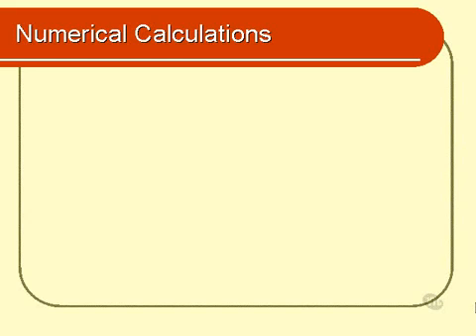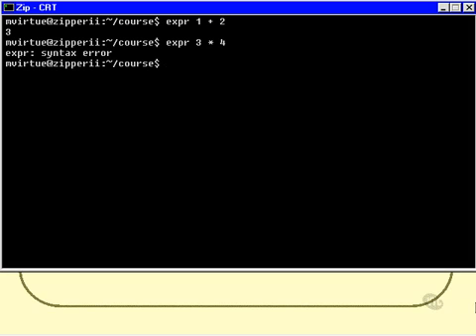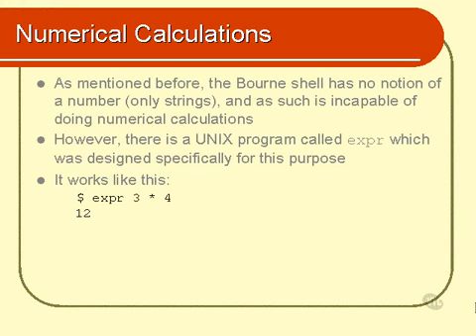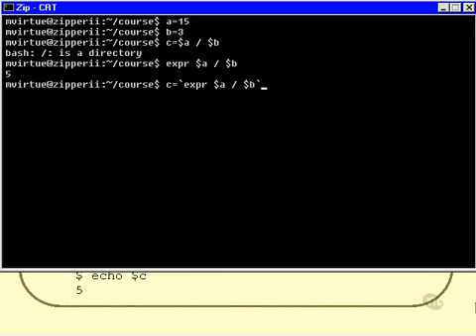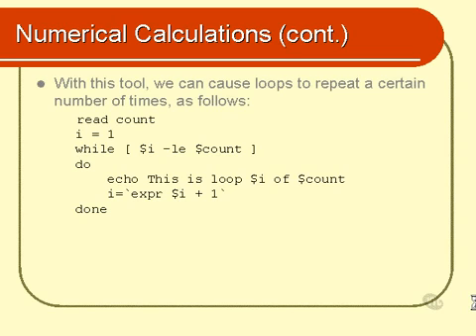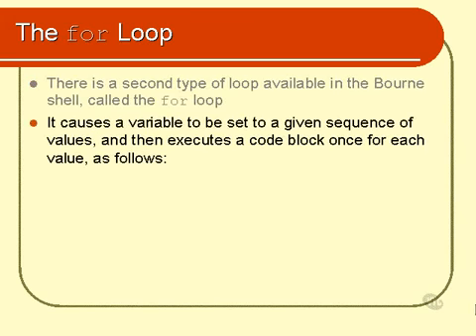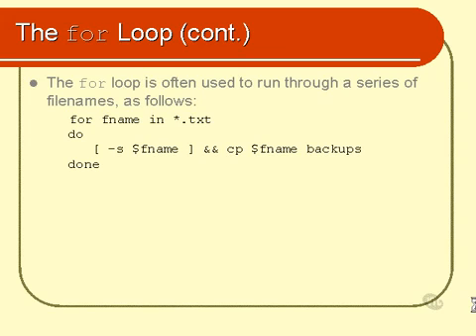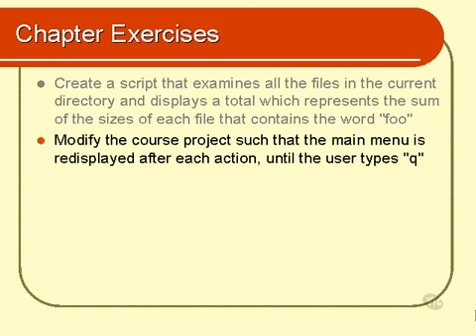06 Unix Shell Scripting Tutorial Loops Part 2